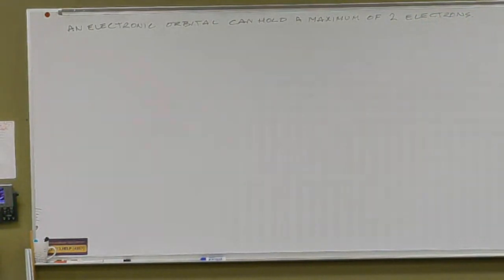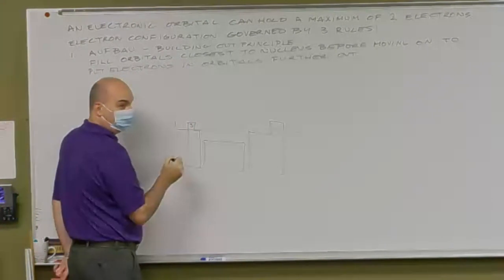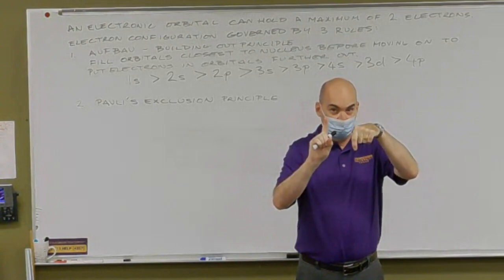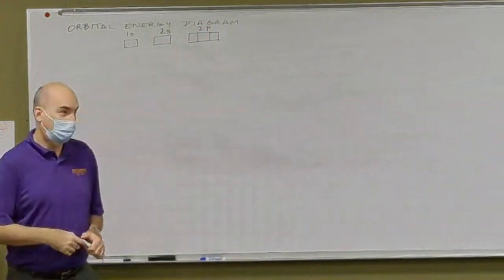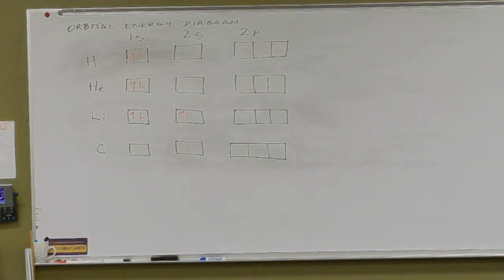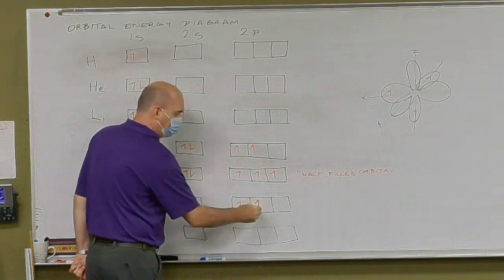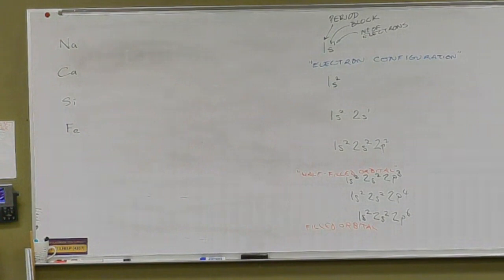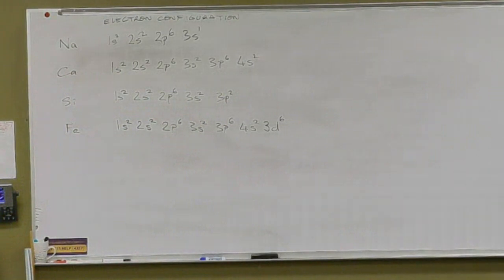CHE 1341 2021 collab recording 19